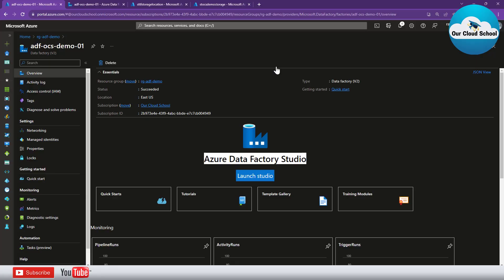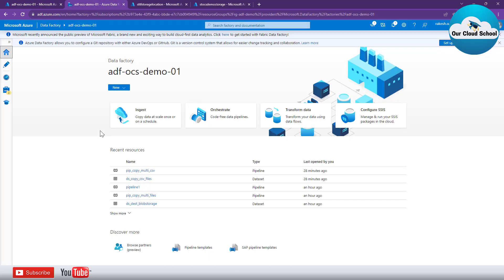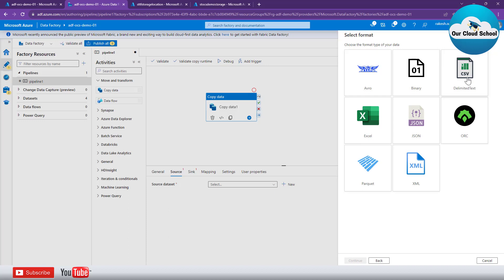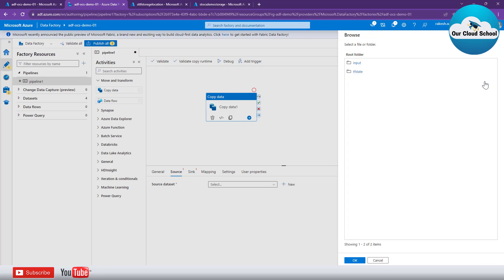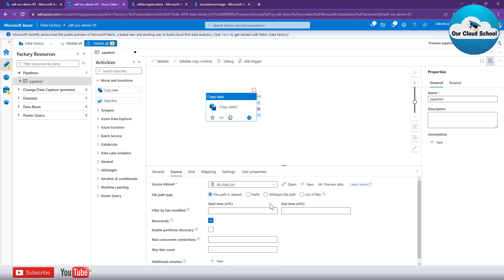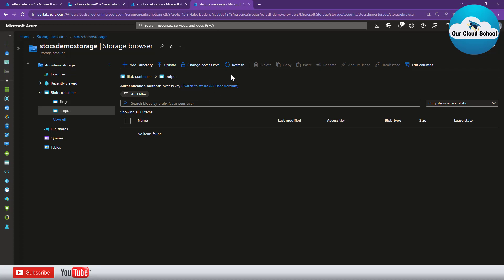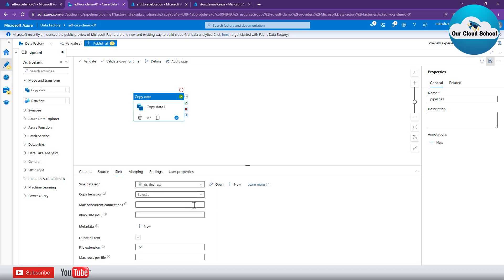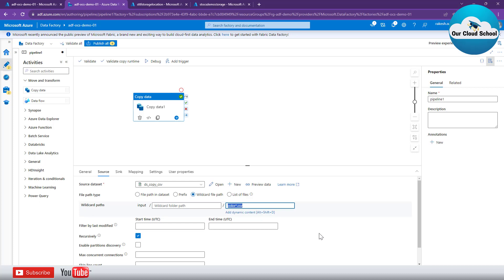110. Copy files with Prefix filters using ADF | Azure Data factory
Copy files with Prefix filters using ADF | Azure Data factory | Copy files with Prefix ADF